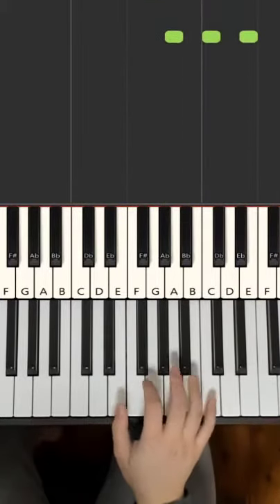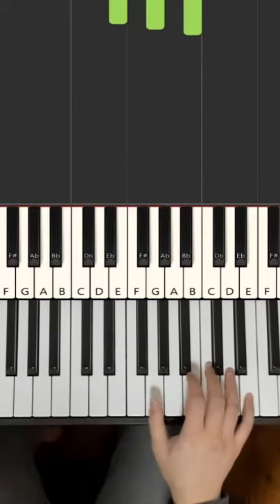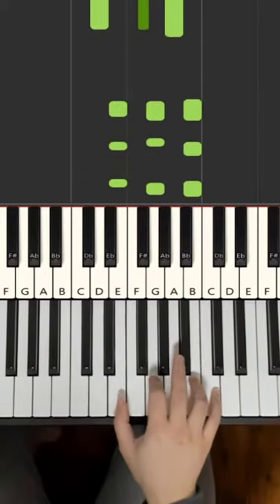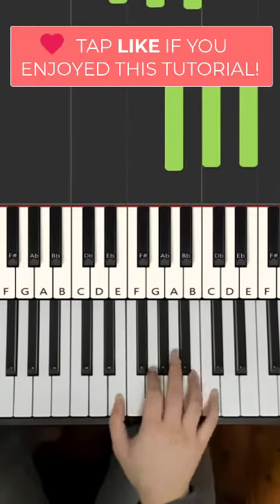How to play Darude Sandstorm on Piano in Under 1 Minute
This is Amosdoll’s verbal SHORT Piano Tutorial Lesson on how to play Darude Sandstorm on the piano. ( Piano YouTube )